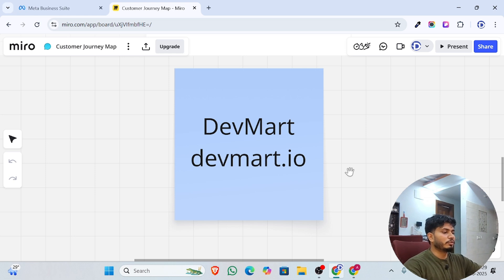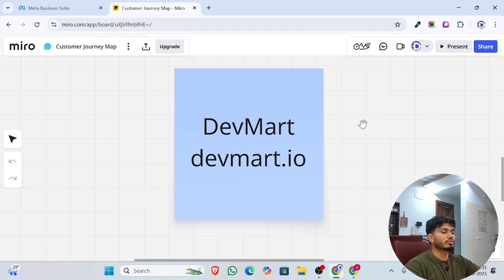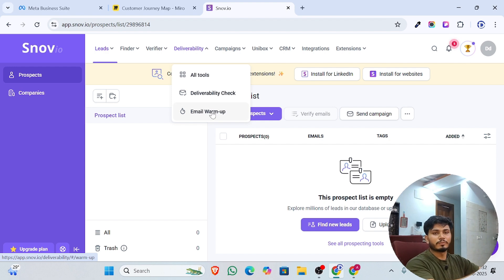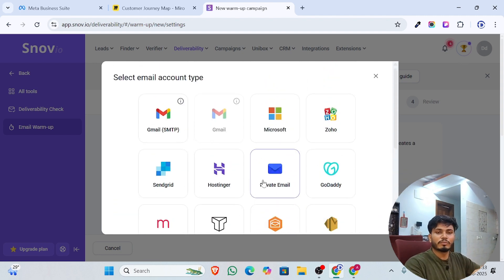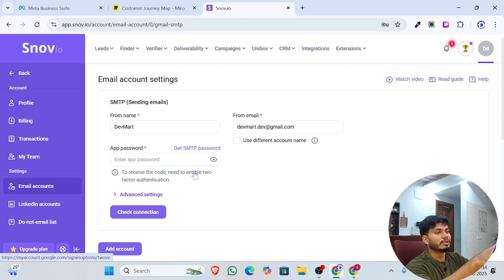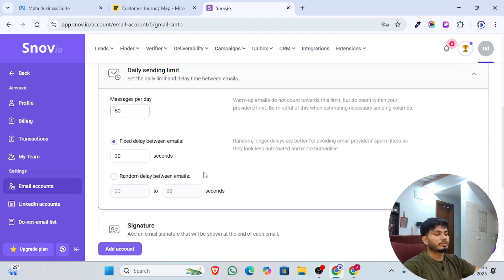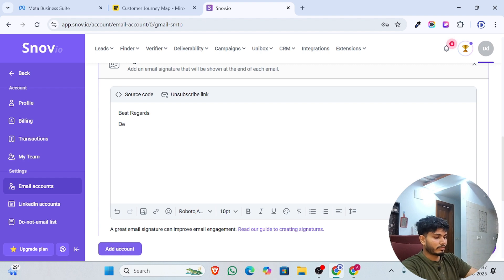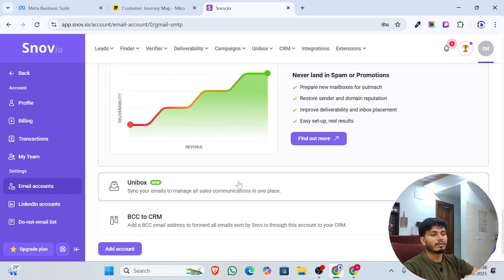How to Warm Up Emails to Avoid SPAM? | Free Email Warmup Tool 🔥 (DevMart Strategy)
Are your cold emails landing in the spam folder? 😩
In this video, we’ll show you how to warm up your email the right way—for FREE—to boost your email deliverability and avoid SPAM filters.

✅ Learn how DevMart ensures 90%+ inbox placement
✅ Discover the best FREE email warm-up tools
✅ Step-by-step setup guide for beginners
✅ Perfect for agencies, freelancers, and business owners doing cold outreach

🎯 Bonus: These warmup tools are what we personally use at DevMart Web Design Agency to generate 350+ replies per month.

Don’t let Gmail or Outlook ruin your outreach campaigns. Watch this before your next cold email blast!

🔥Related videos which might be helpful for you.